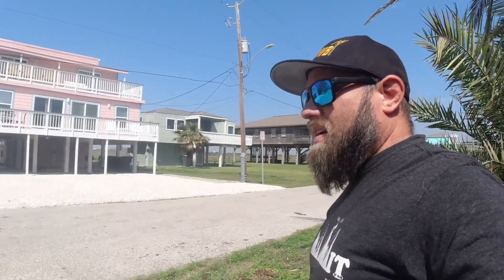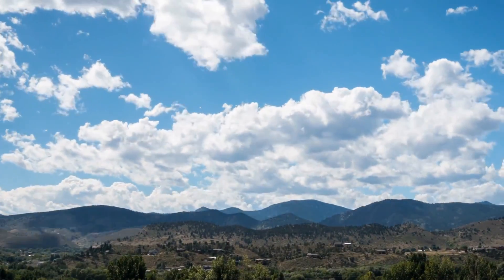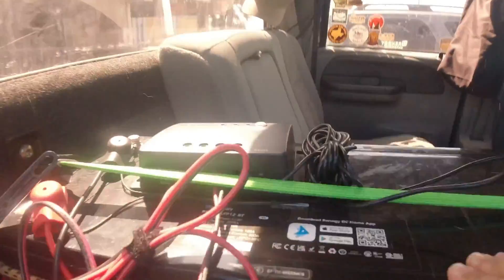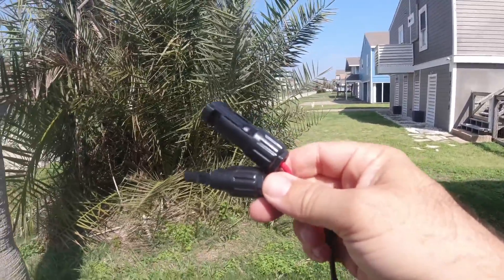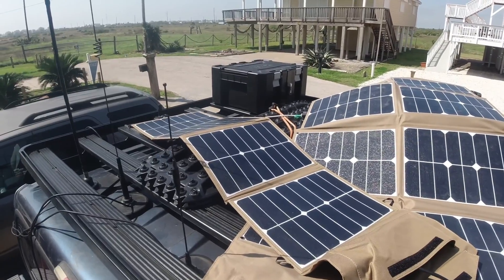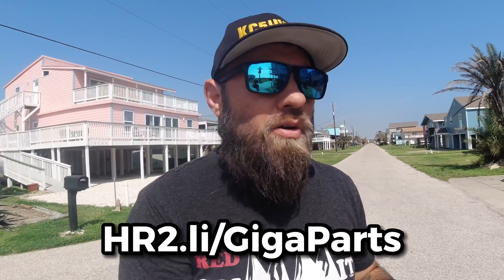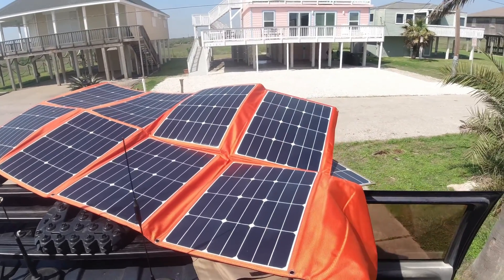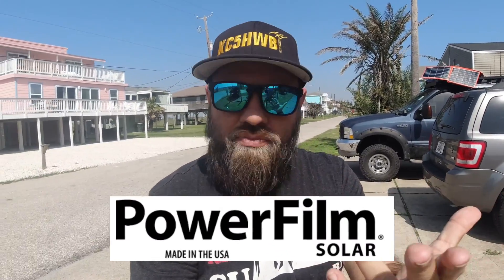60w, 150w, 300w Explorer SOLAR PANELS from Gigaparts TESTED!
I have 3 sizes of solar panels from the Gigaparts Explorer line, a 60w, 150w and 300w panel.  Today I get to test all of them in non-optimal sunlight, which makes for a good test for this type of panel, which is normally not going to be optimally pointed at the sun.

CODE: KC5HWB
Renogy Wanderer Charge Controller (Amazon)